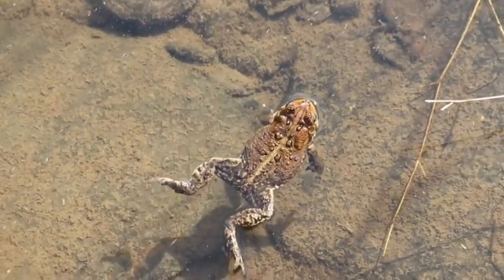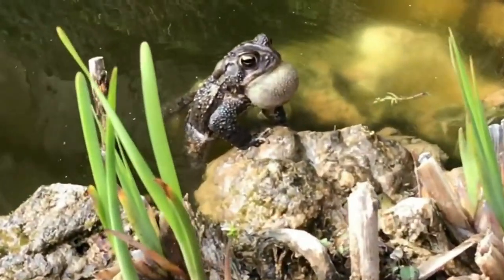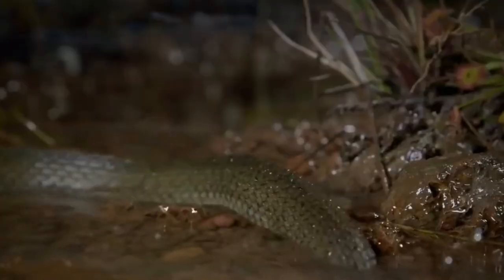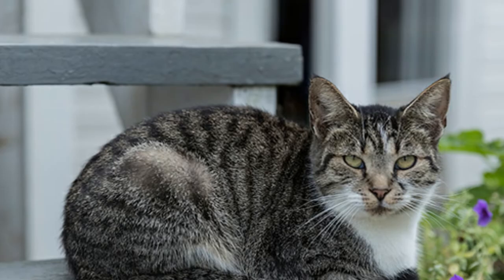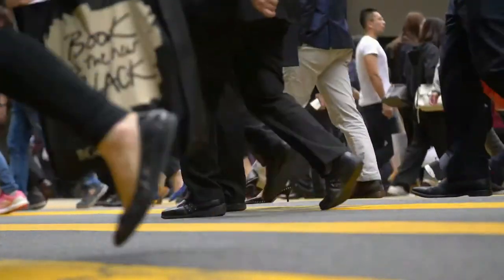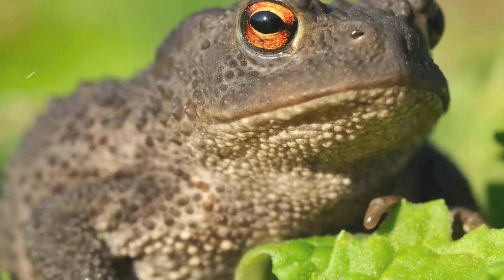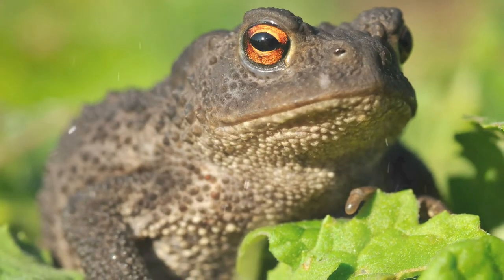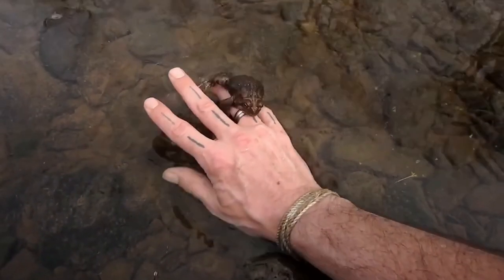Dope Toad: Pet or Prince?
Like frogs, toads are amphibians. They differ from most frogs because they have dry, leathery skin, short legs, and large bumps covering the external skin gland on the back and neck.

Biology

Usually the largest of the bumps on the skin of a toad are those that cover the parotoid glands.

The bumps are commonly called warts, but they have nothing to do with pathologic warts, being fixed in size, present on healthy specimens, and not caused by infection.

It's a myth that handling toads causes warts.

Toads travel from non-breeding to breeding areas of ponds and lakes.

Toads, like many amphibians, exhibit breeding site fidelity.

Individual American toads return to their natal ponds to breed where they are likely to encounter siblings as potential mates.

Although inbred examples within a species are possible, siblings rarely mate. Toads recognize and avoid mating with close kin.

Advertisement vocalizations given by males appear to serve as cues by which females recognize kin. Kin recognition thus allows avoidance of inbreeding and consequent inbreeding depression.

In today's video we look at Dope Toad: Pet or Prince?...Keep watching to see

Inspired by TierZoo, Zefrank1, Brave Wilderness, and Casual Geographic.

Inspired by Common Toads | The Complete Guide

Inspired by True Facts About The Frog

Inspired by African Bullfrog Dad Protects Tadpoles | Battle of the Sexes in the Animal World | BBC Earth

On Dope Animals we will go through wildlife, fauna, and surprising animal facts.